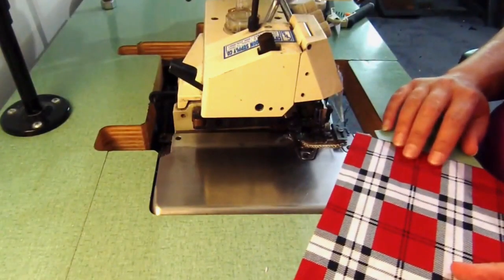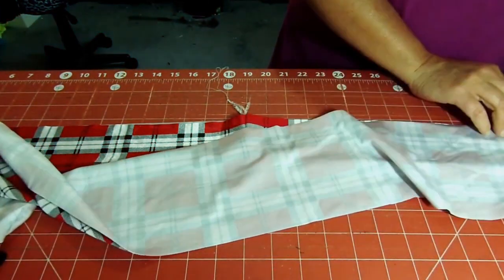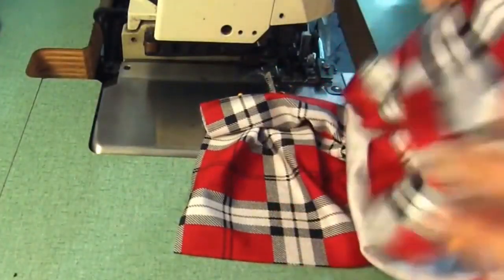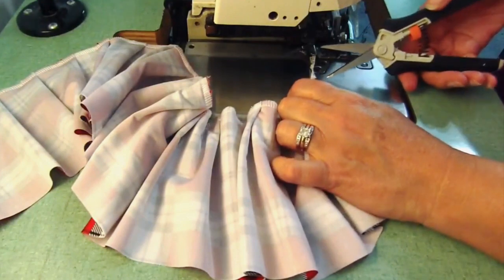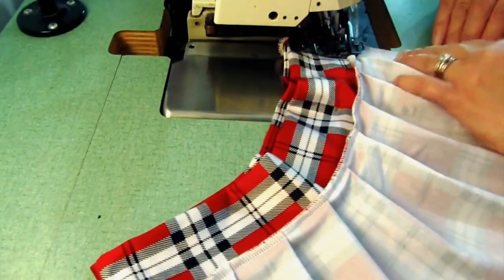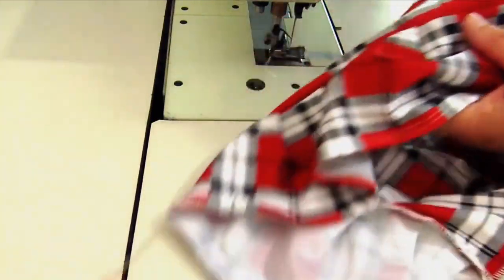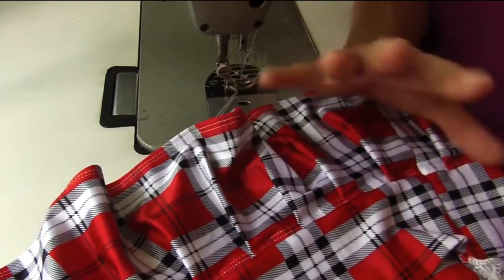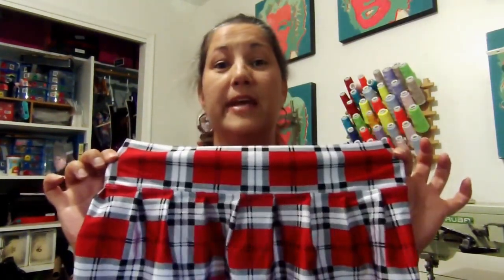Follow Along Mini School Girl Skirt DIY Tutorial🧵 Click the link for a shorter tutorial!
Or watch this step by step sewing tutorial to make a sorority school girl skirt. Make your own sorority school girl skirt for raves, cosplay, or any skimpy costume you can think of. I have edited this step by step sewing tutorial for the second time. I have improved with my video editing since 2016. If you would like to purchase the pattern for this school girls skirt just click on this Music @TamaraBasicTease

SEWING EQUIPMENT
1/4” Elastic
1/8” Elastic For Ruching

STRETCH FABRICS
Animal Print Fabric By The Yard
Spider Web Foil Fabric By The Yard